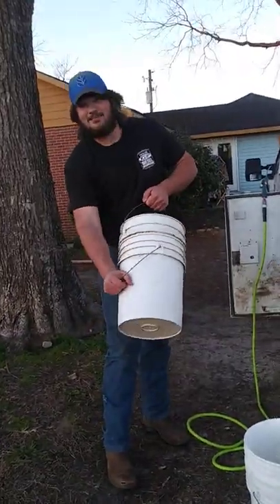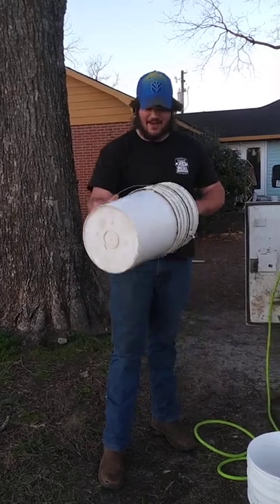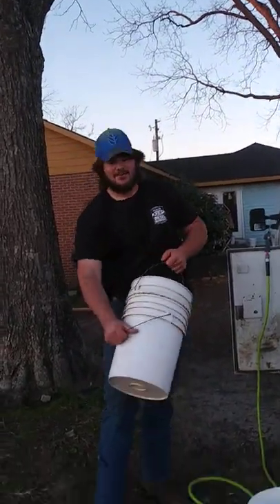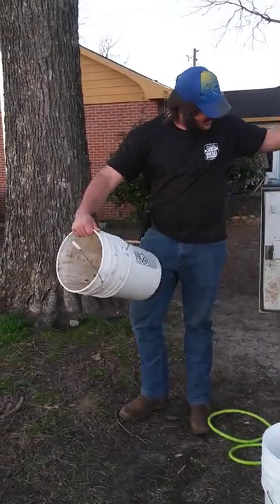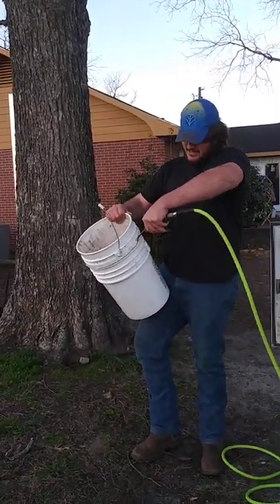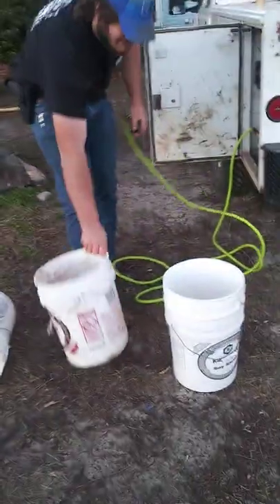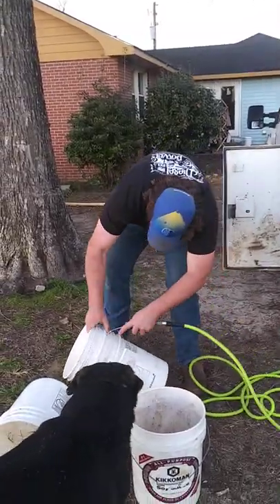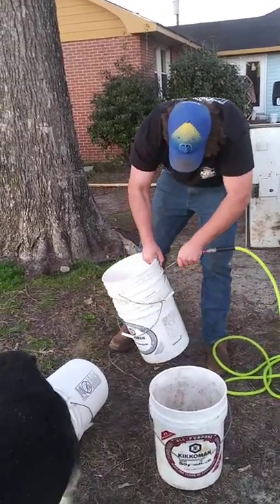How to Get 5 Gallon Buckets apart hack